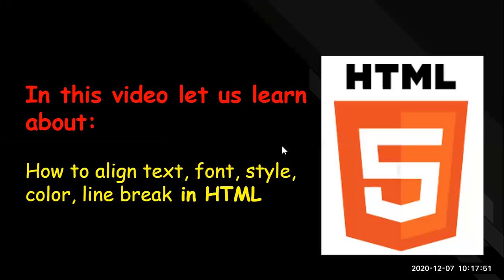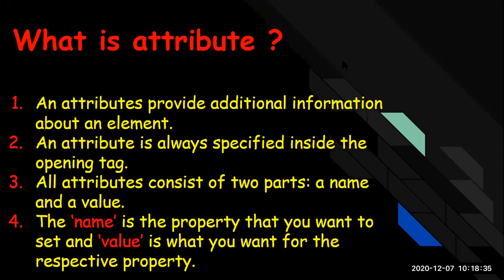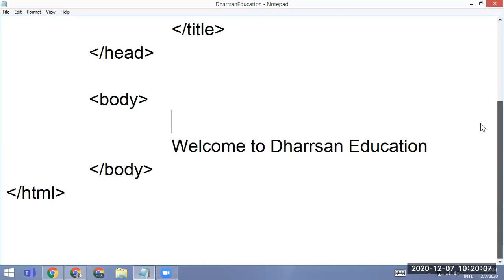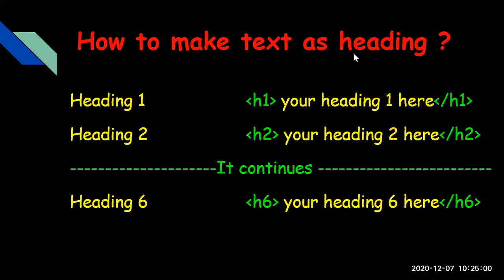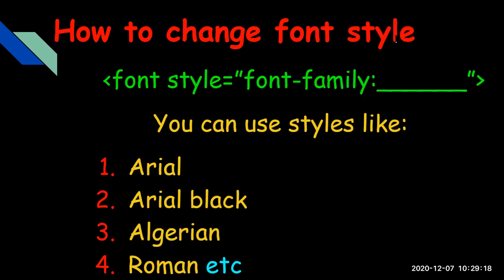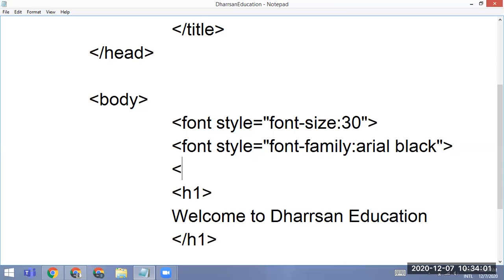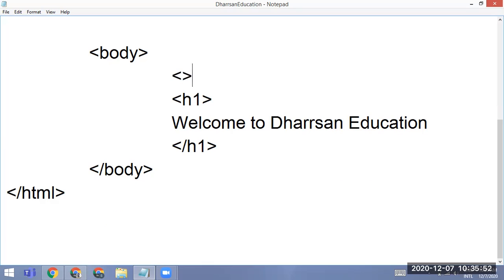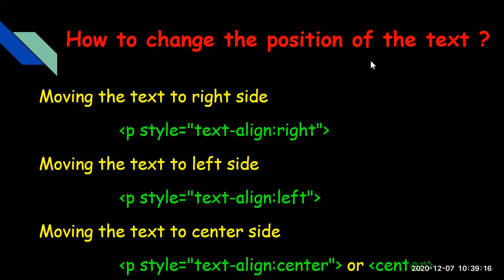HTML for Beginners Part 2 from Basic I Dharrsan Education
Please watch this video completely

Do not forget to watch all the video